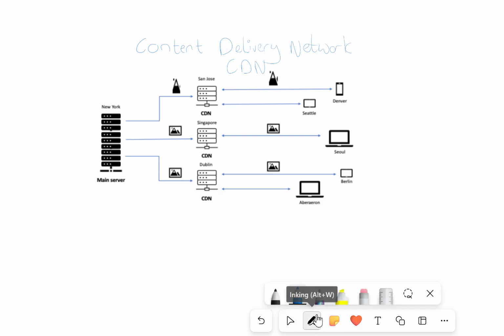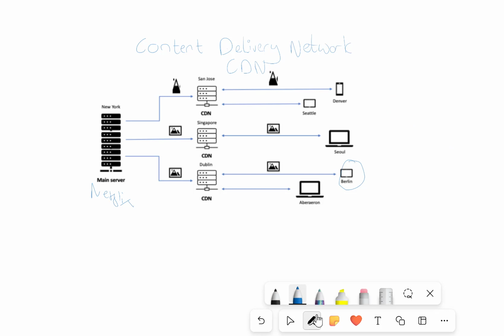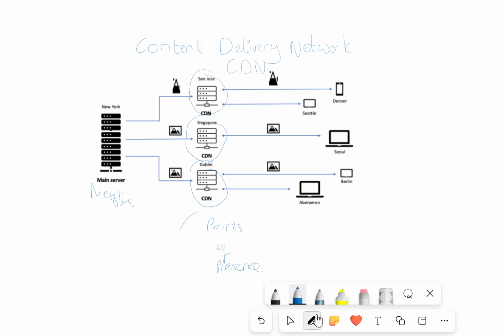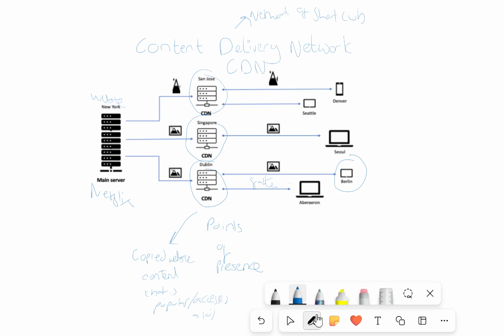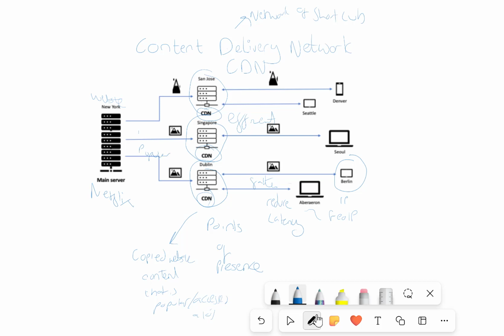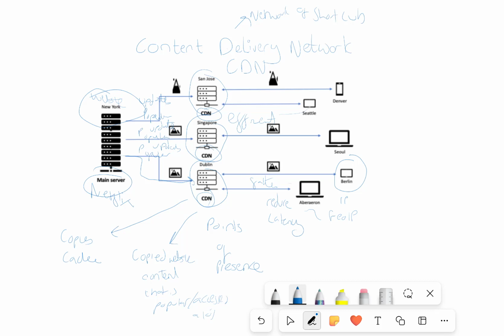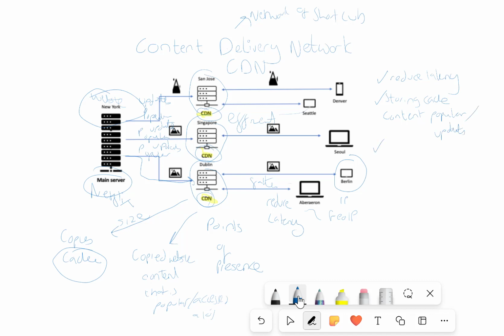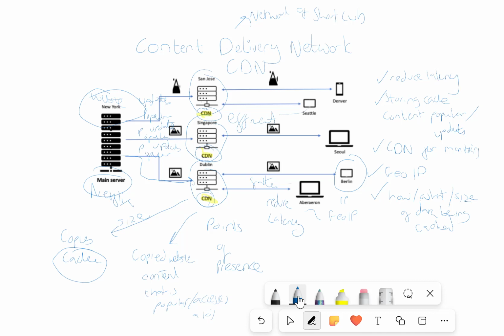2.3.1 (B) that monitoring data usage and size is key to modern distribution networks, especially CDN